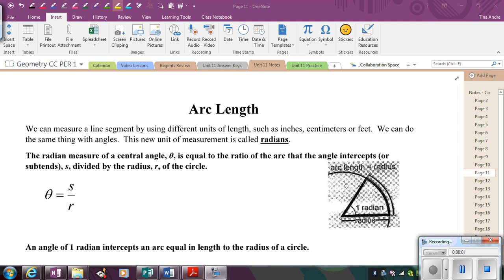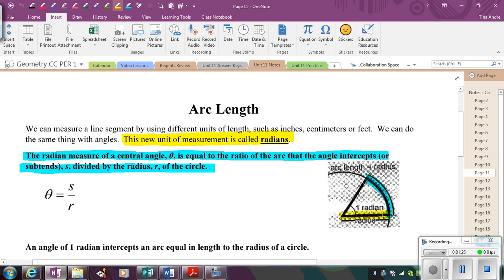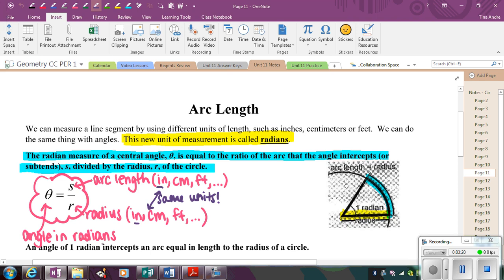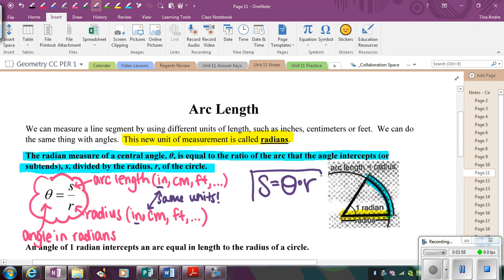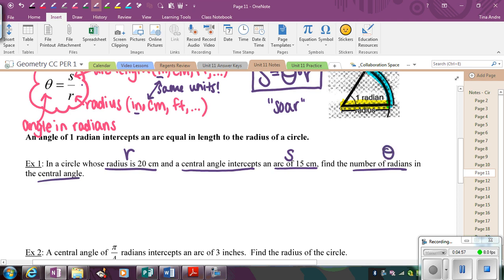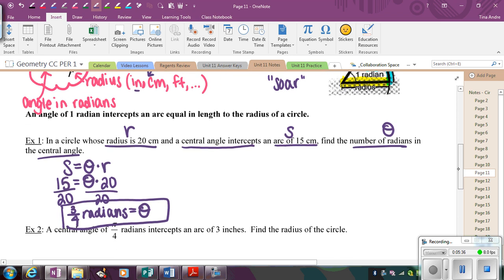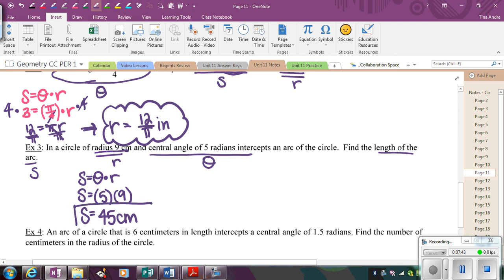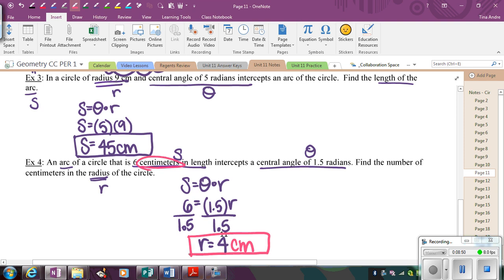5 Arc Length